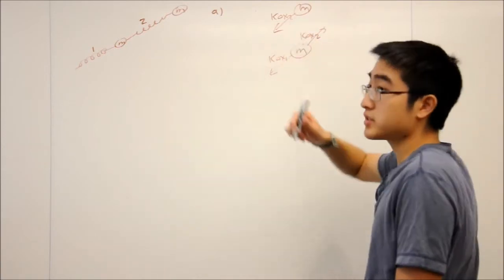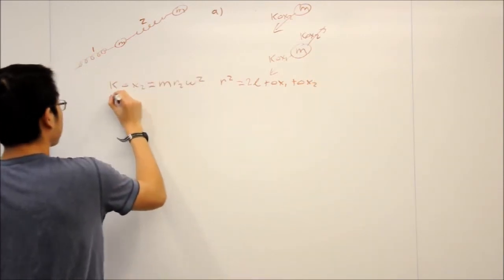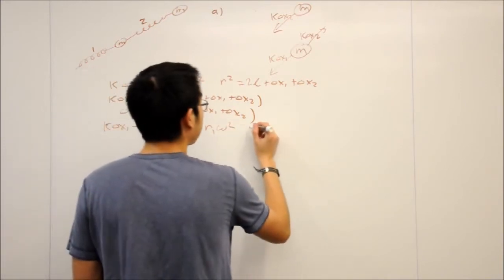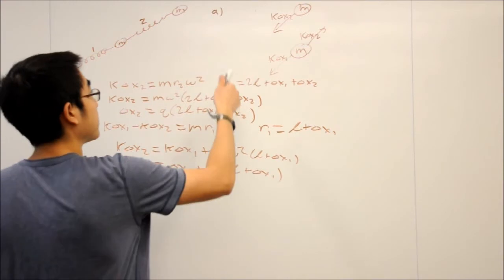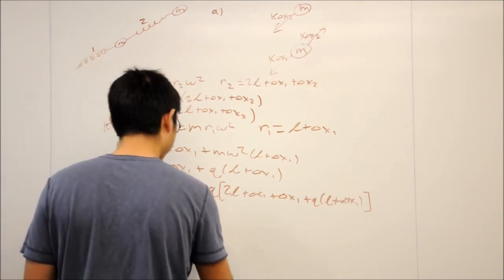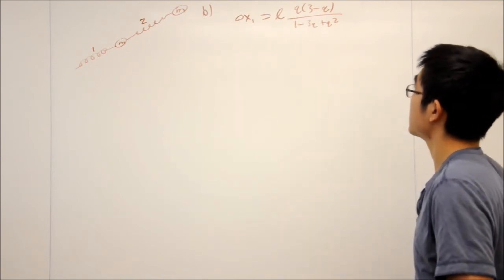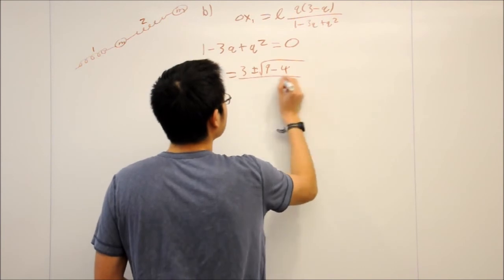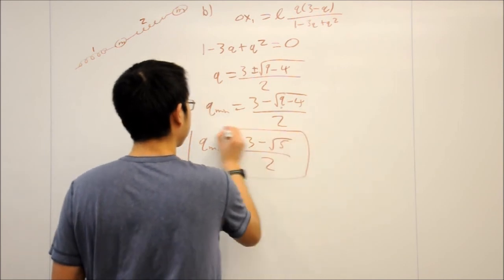Lecture 4 - Problem 3 Solution